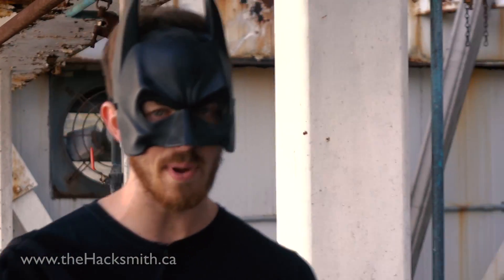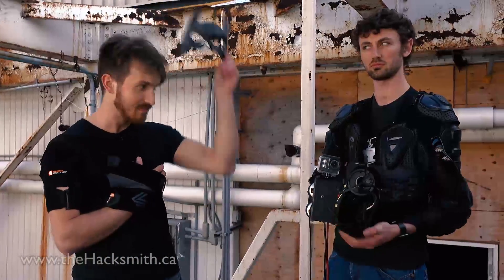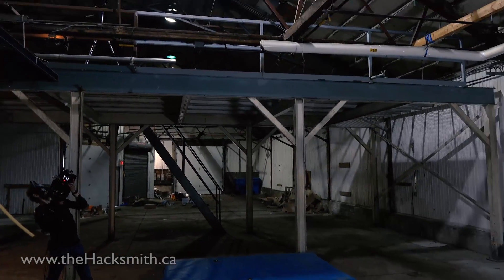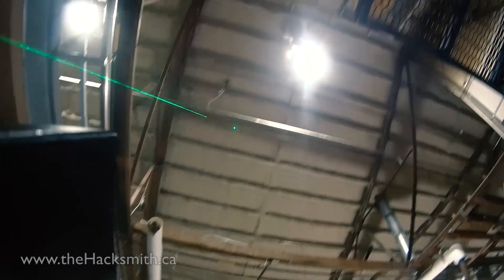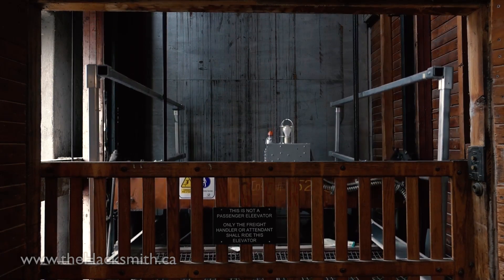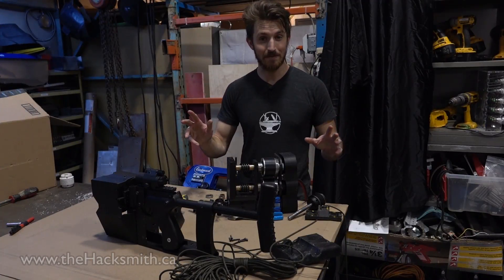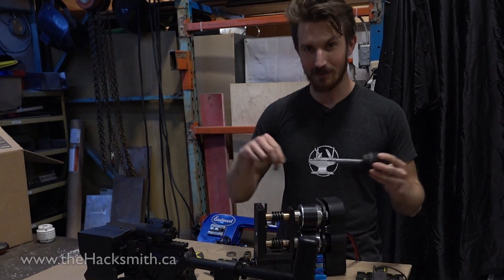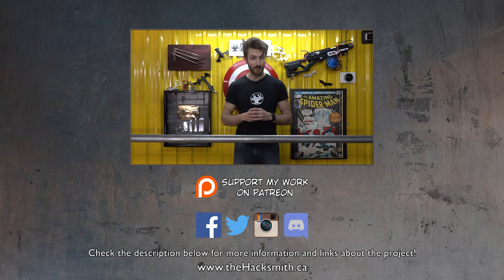Make it Real: Batman Grappling Hook Gun (FINAL TEST)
We're finally done! Watch the other videos (linked below!)

SOFTWARE:
CAD ► Solidworks

3d Printers - Taz 6
3d Scanner
Drills, drivers, grinders, saws, etc